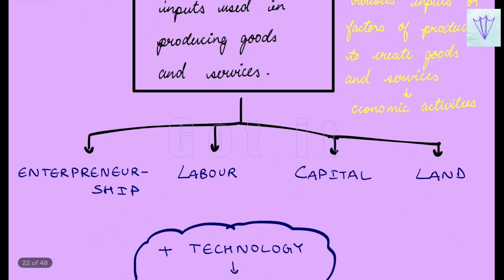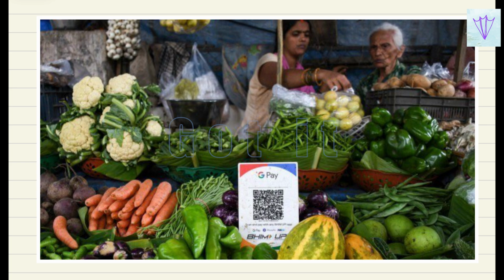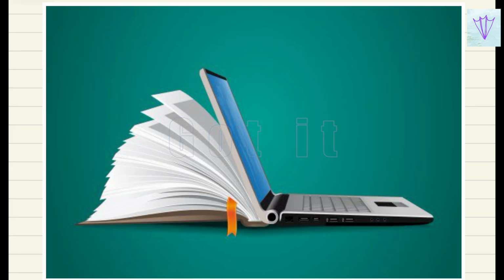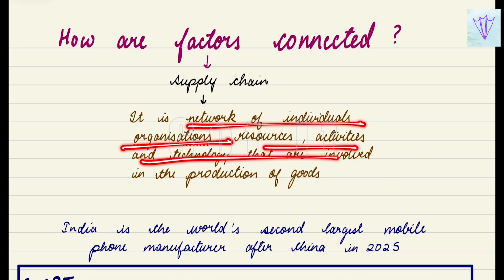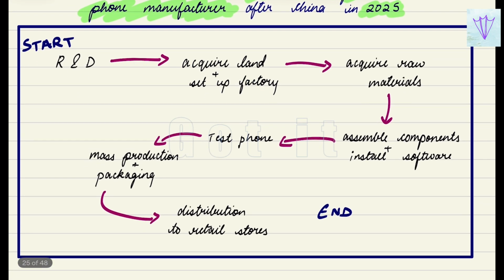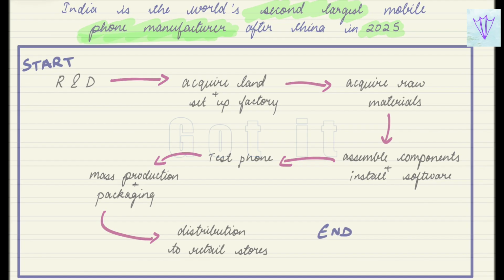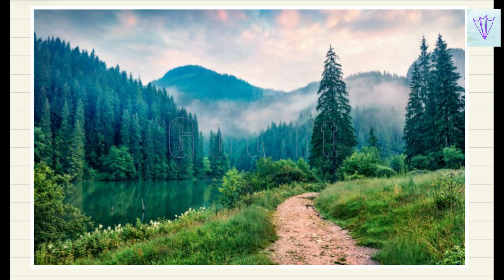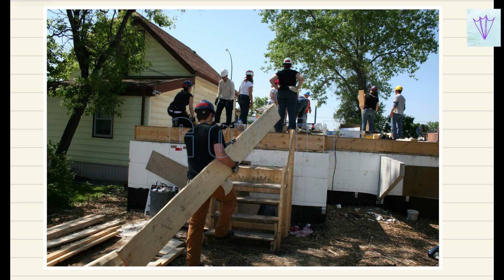NCERT CLASS 8 Social Science CH 7 II FACTORS OF PRODUCTION Part-2 II Quick Revision and Short notes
00:00 Part 1 Lesson recap
00:39 Use of Technology
03:34 How factors are connected
05:22 Harm to Environment
06:20 Corporate social responsibility